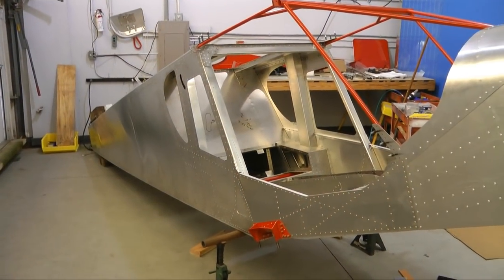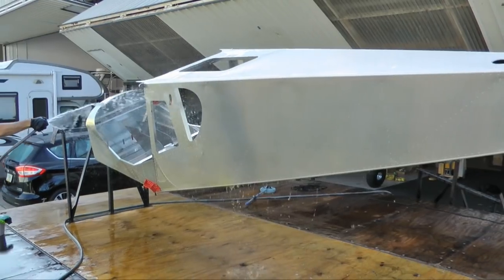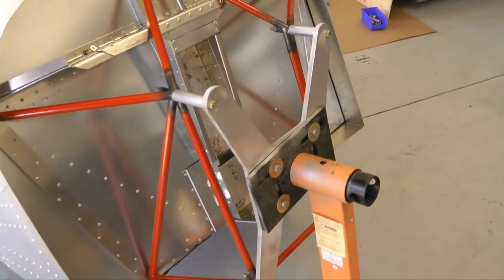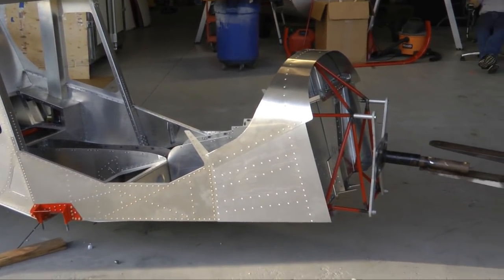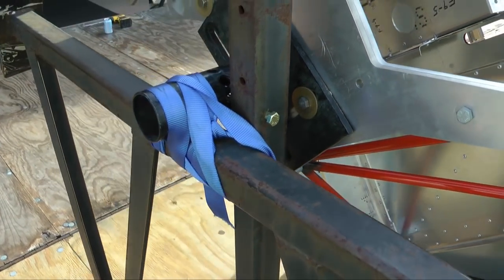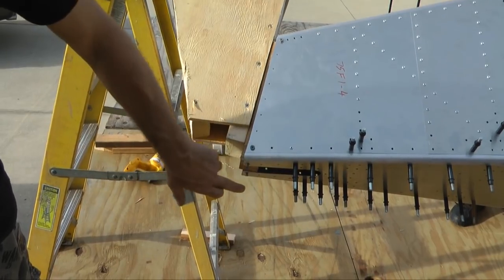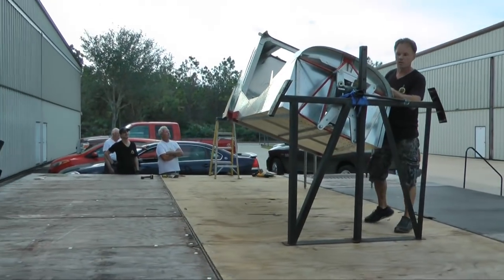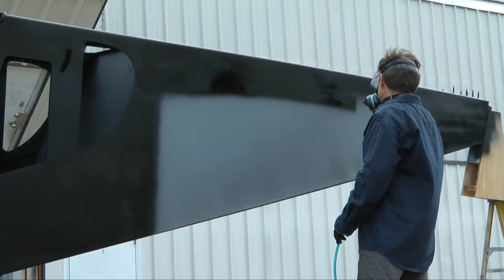Make Painting your Homebuilt Aircraft Easier with a Rotating Fuselage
Preparing the surface, priming and painting a fuselage involves being able to reach all surfaces comfortably. This usually means laying on your back, hanging over a ladder and other challenging positions. This video shows how one builder chose to create a simple method for allowing the fuselage to be easily rotated in any direction. This allows all prep and painting work to be performed comfortably as the fuselage was moved to a position ideally suited for the task at hand. Watch how this rotating jig was constructed and how it helped to make the painting easy!